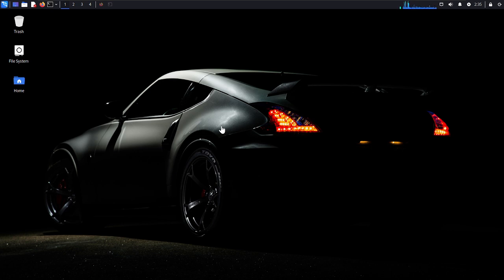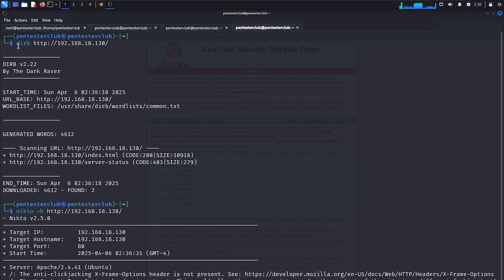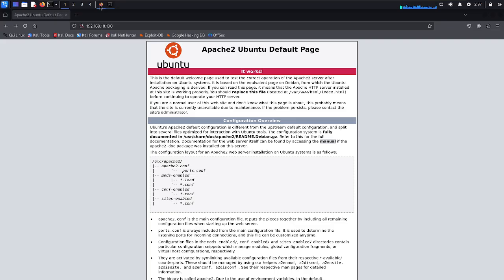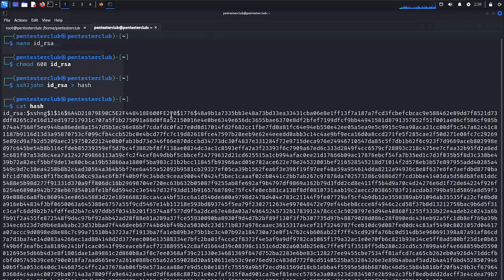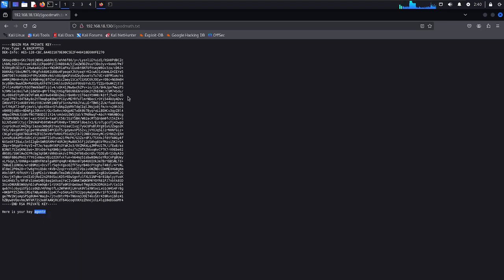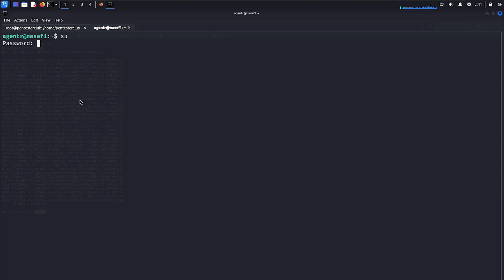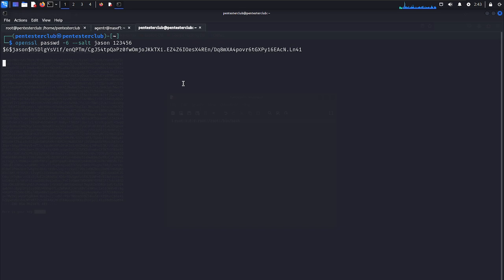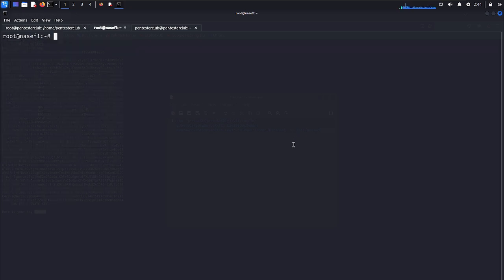I Found a SECRET Way to Locate Targets in Nasef CTF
In this quick walkthrough, we dive into the Nasef CTF challenge focused on locating hidden targets through smart recon and penetration testing techniques. Perfect for beginners and pros looking to sharpen their CTF and bug bounty skills!

🎯 What you'll learn:

Target identification techniques

Recon & enumeration strategies

Practical pentesting tips

🔧 Tools used: Nmap, Dirsearch, Gobuster, and more!